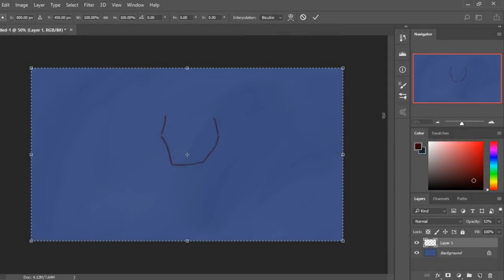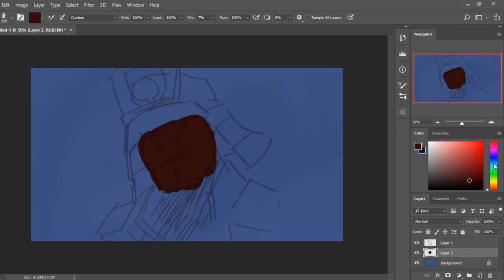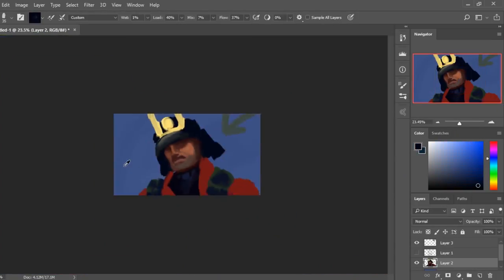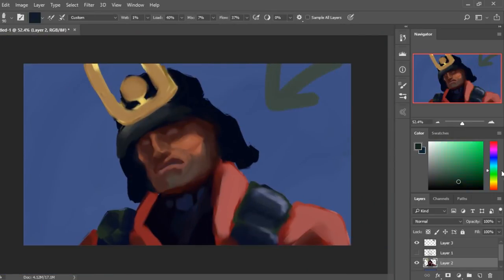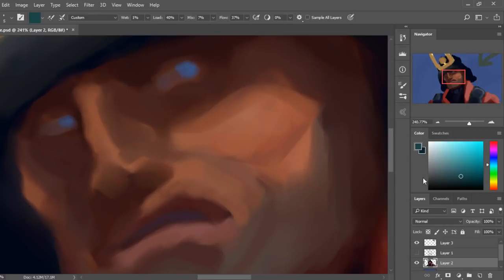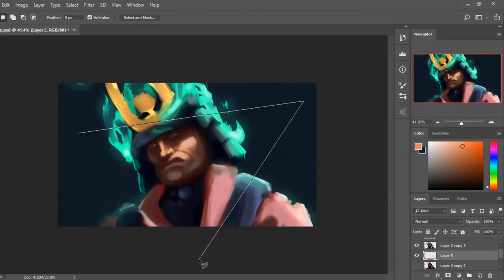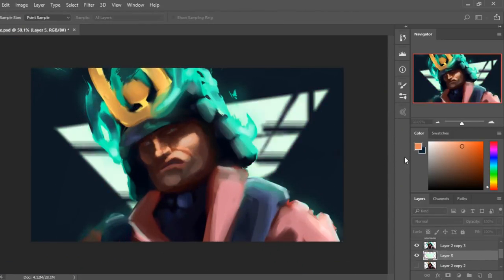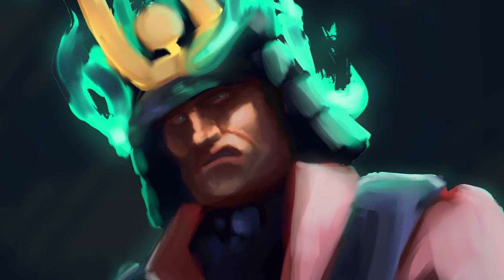What I have been up too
Don't expect too much. I am investing into the future : )

If your interested in a poster join my steam group. But please